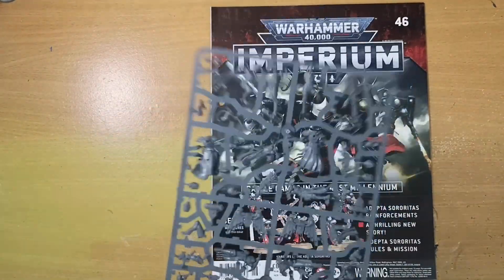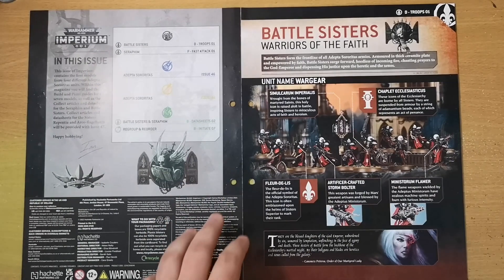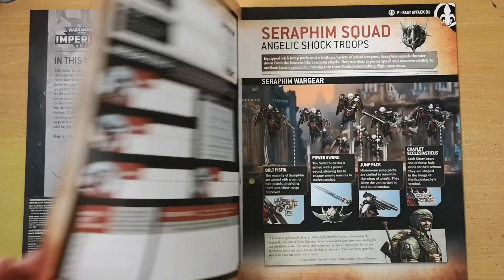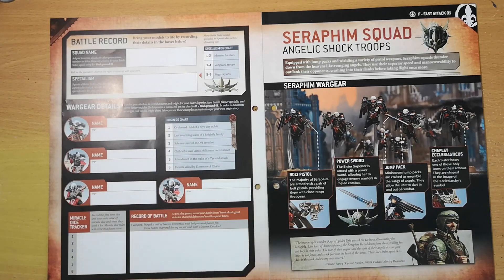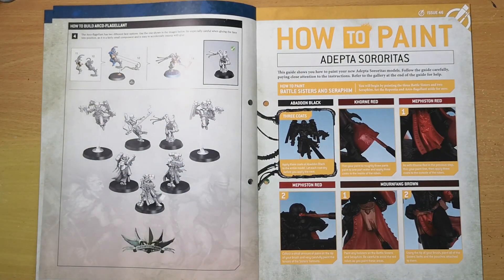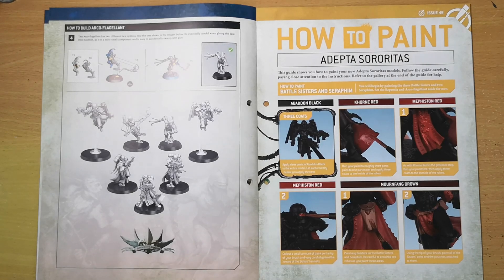Warhammer 40000 Imperium - Issue 46 - The Sisters Are Here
Currently issue 45 is missing due to delivery issues, however I got an early copy of issue 46.